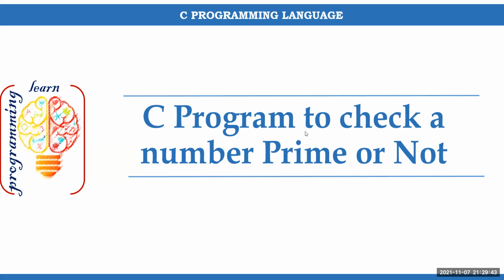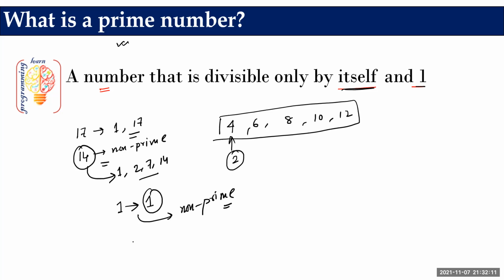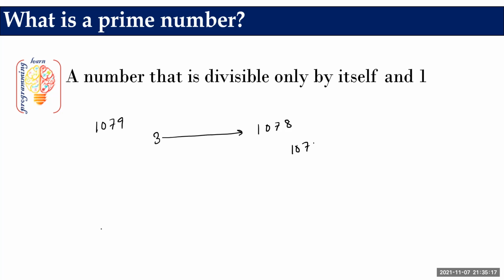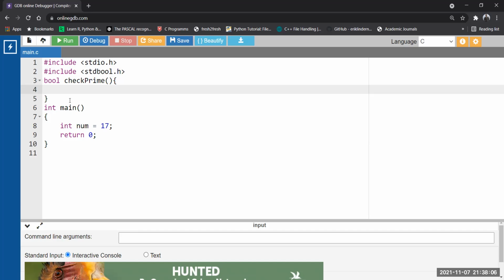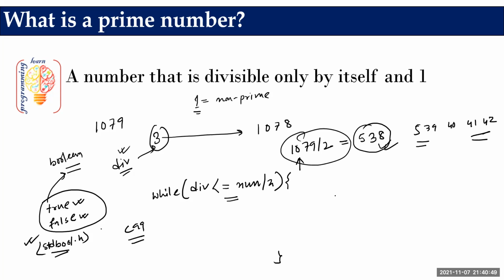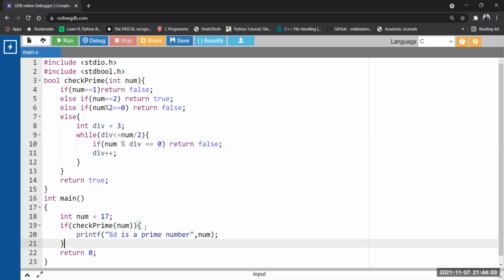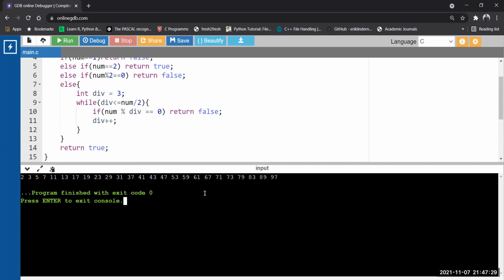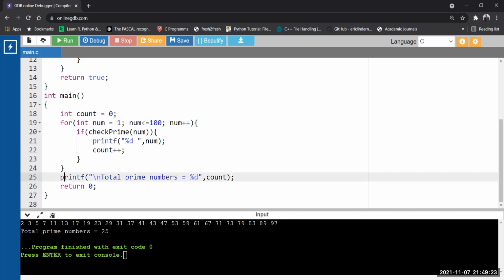Check a number Prime or Not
Numbers have two factors as 1 and the number itself is known as prime numbers. To understand the complete process we need some previous topics to need to study. These are as follows:

C Program to check a given number is prime or not